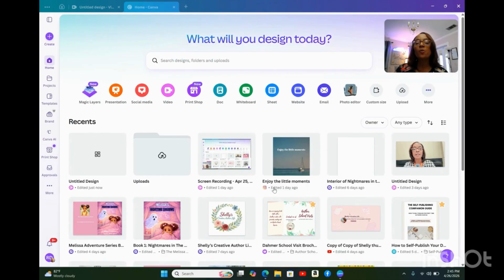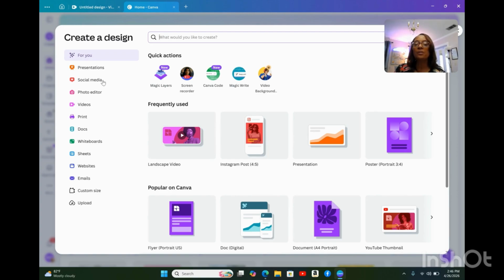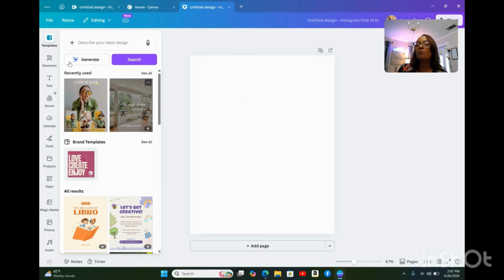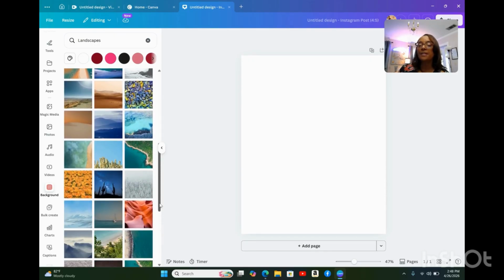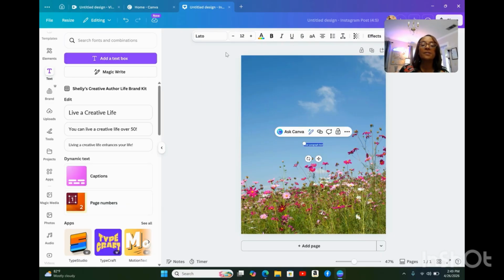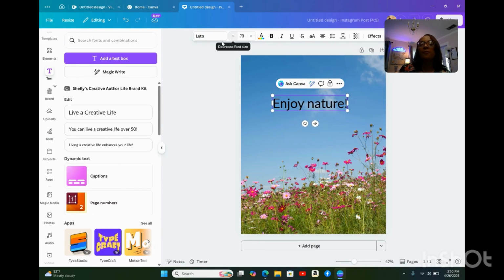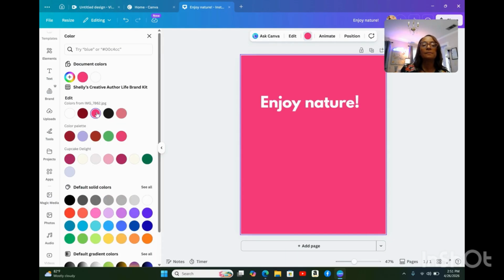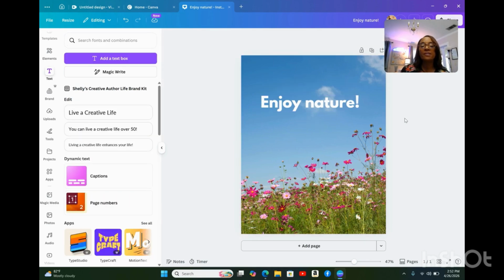You're Not Behind, You're Just Getting Started with Canva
Lesson One: If you’re over 60 and curious about Canva but not sure where to start, this gentle, beginner-friendly video is for you. I’ll walk you through the basics slowly and simply—no pressure, no overwhelm—just a cozy introduction to help you get comfortable and begin creating with confidence.

✨ You’re not behind… you’re just getting started.

📚Shop my Books:
If You Don't Vote, You Don't Count: Vernon Dahmer's Fight for Equality
Writing Made Easy: If Writing is Not Your Thing

Nightmares in the Little Poster Bed

👉🏾My Creative Living Must-Haves:
Mini Blue Desk Fan
Blue Light Up Keyboard: (similar)
Mountdog Softbox Lighting Kit
Cherry Blossom Lamp
Plug-in Chandelier
Voice Amplifier

🌍SOCIAL
Get More Honest Reviews with Gemsy.io